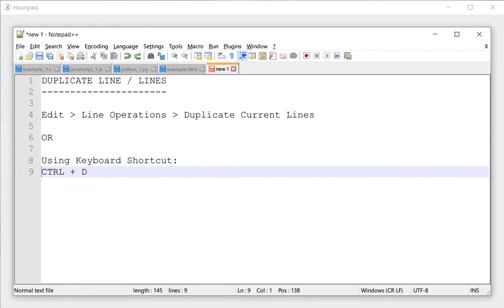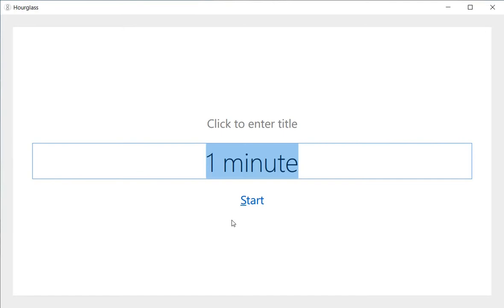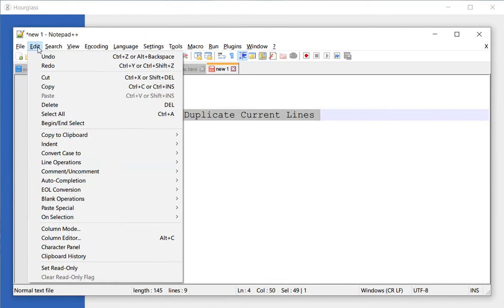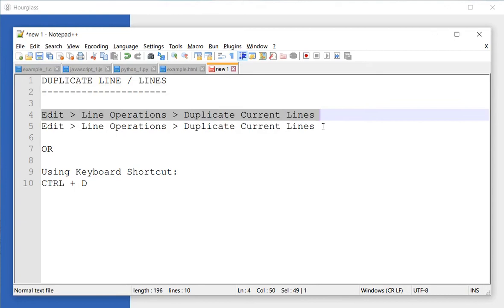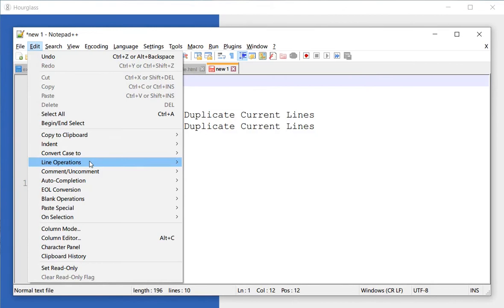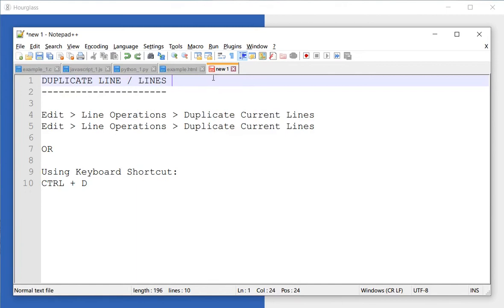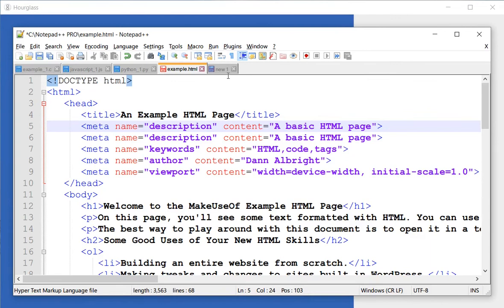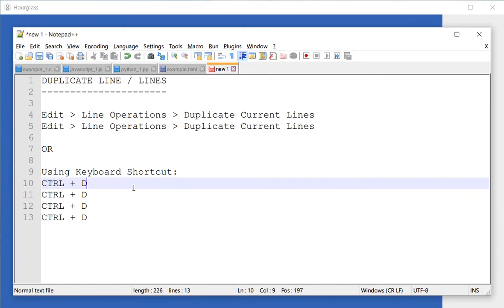NOTEPAD++ DUPLICATE TEXT LINES: A Fastest Way to Copy or Repeat Text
This video tutorial will show you how to copy or duplicate text lines in Notepad++. Sometimes, you may just want to repeat/replicate existing text or lines multiple times. Notepad++ makes it very easy to duplicate the lines. All you have to do is press "Ctrl+D"!

TO DUPLICATE LINE / LINES
Edit Line Operations ... Duplicate Current Lines
OR
Using Keyboard Shortcut:
CTRL + D